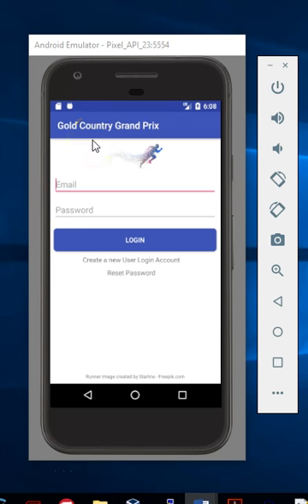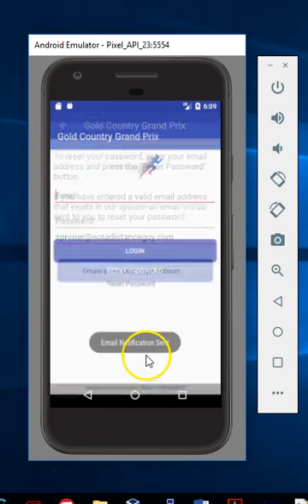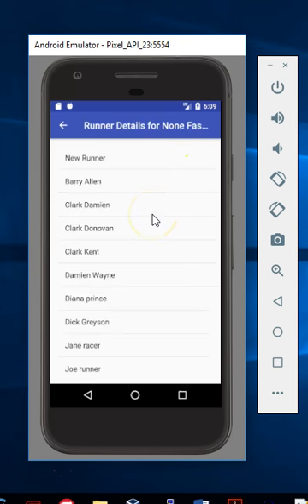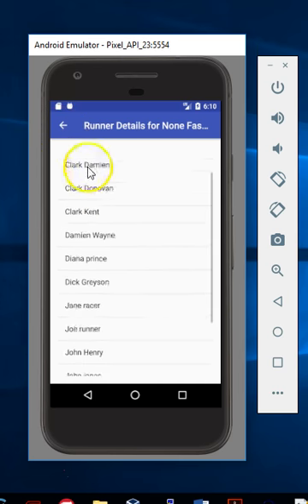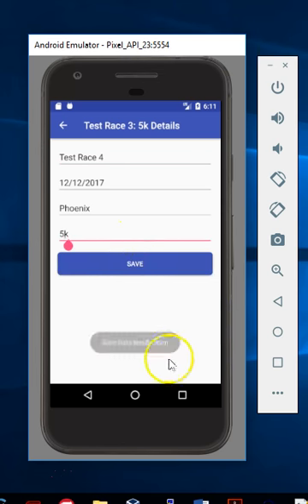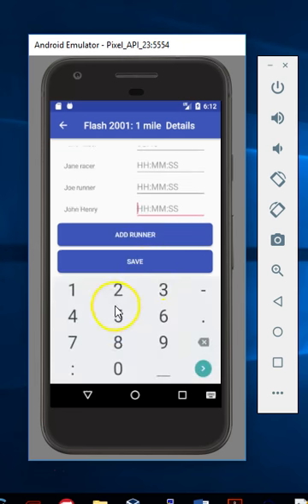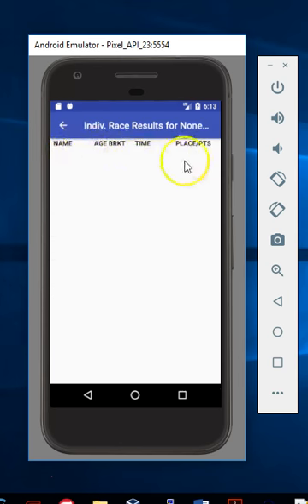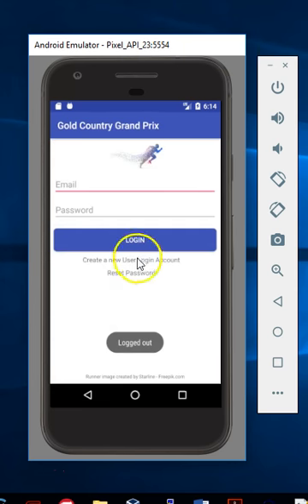Cross Country app for CS246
App created by Shaun, Jeffry and myself.